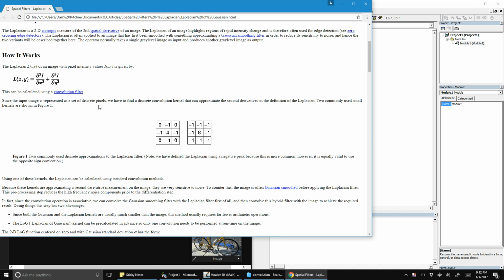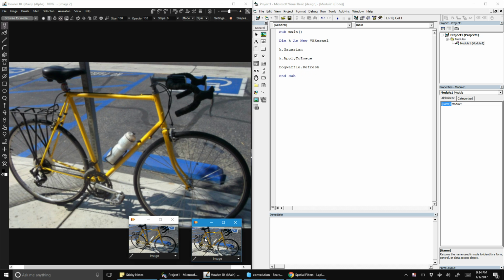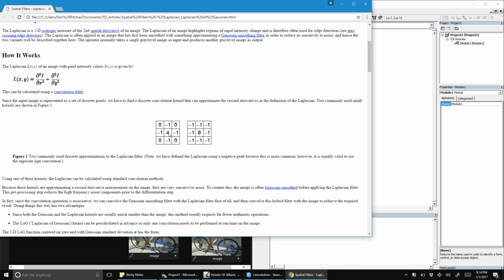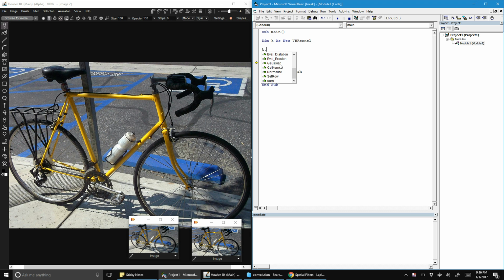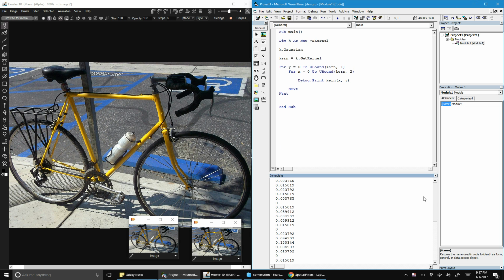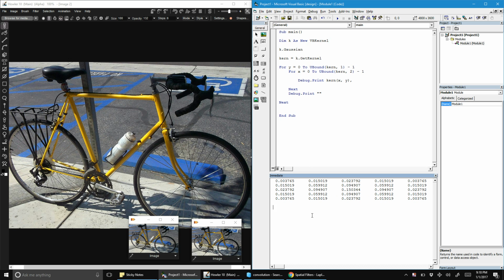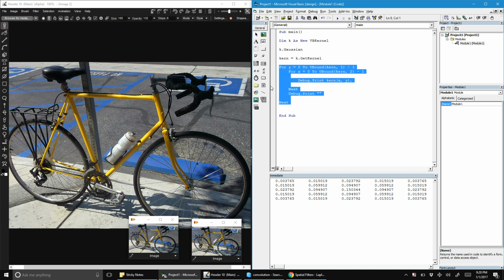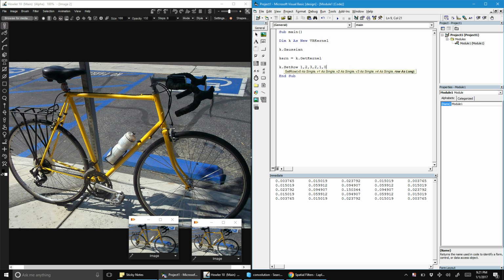The convolution kernel class